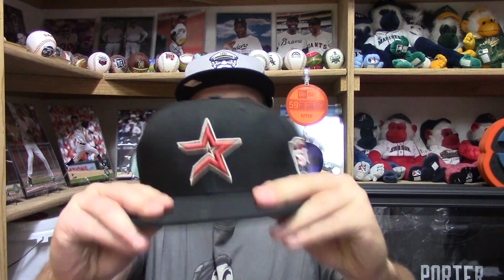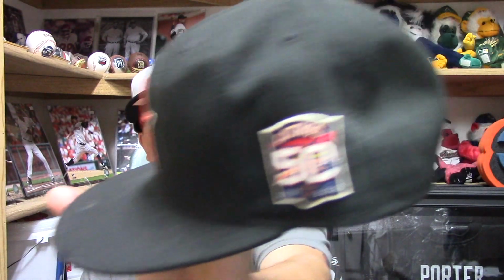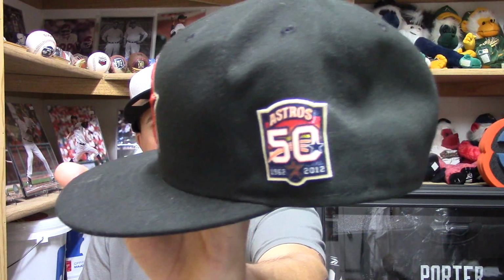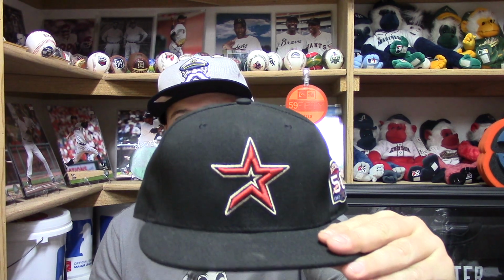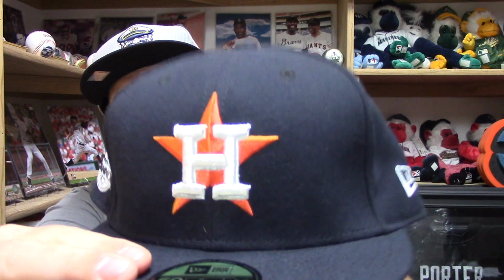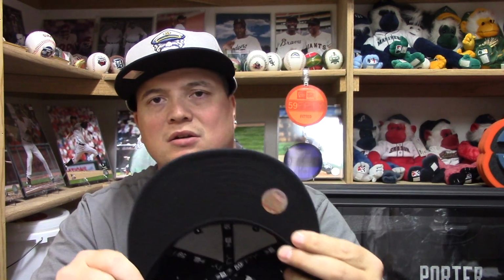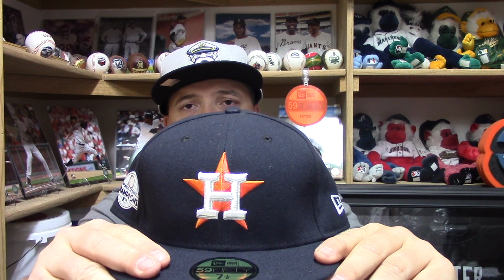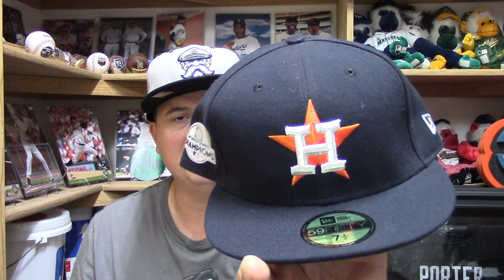New Era Houston Astros World Series Champions 59fifty Hat Review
This video is about New Era Hat Review Houston Astros

eBay